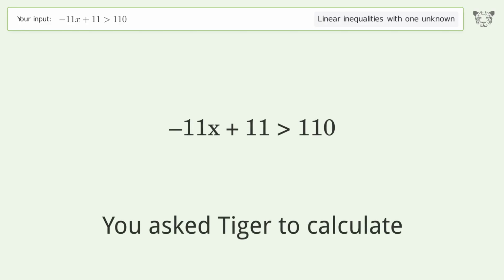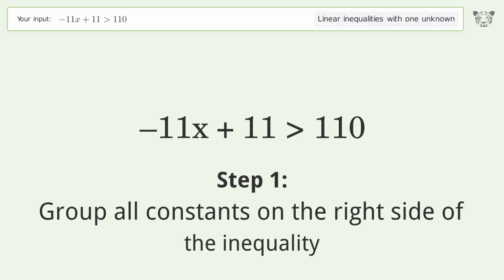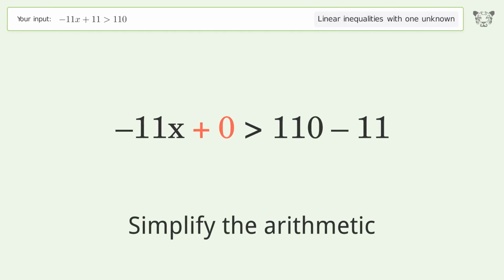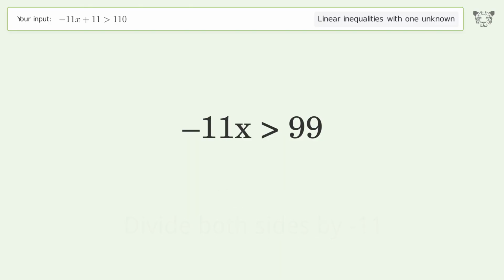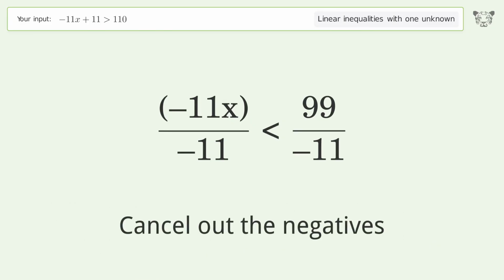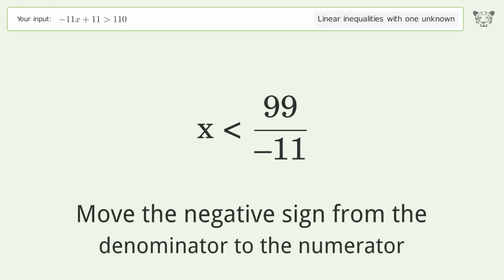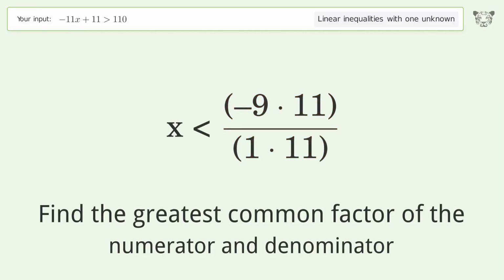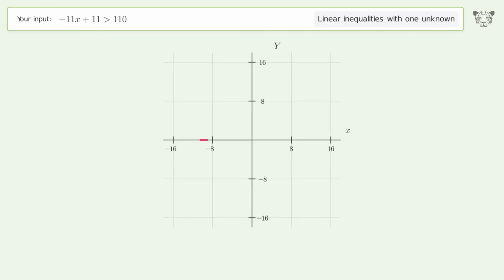-11x+11 greater than 110 - Solve linear inequalities with one unknown